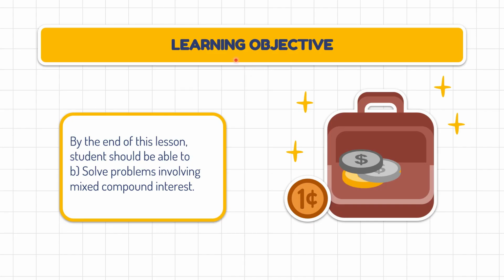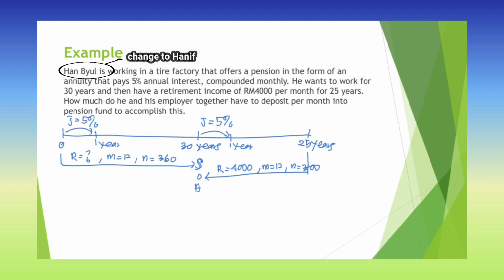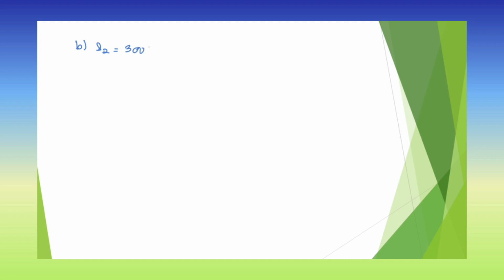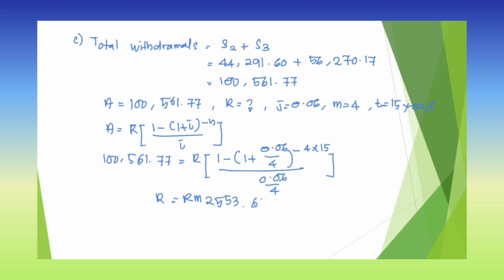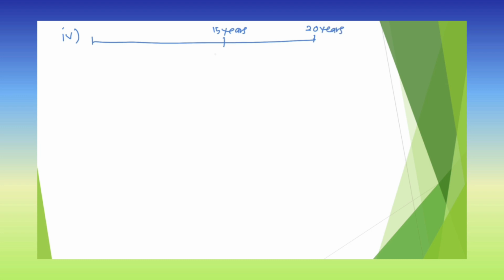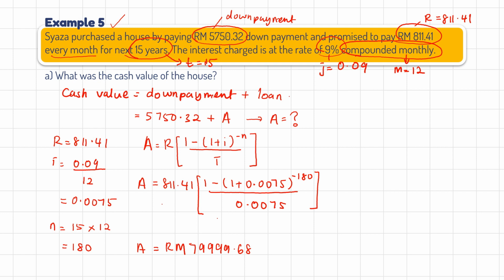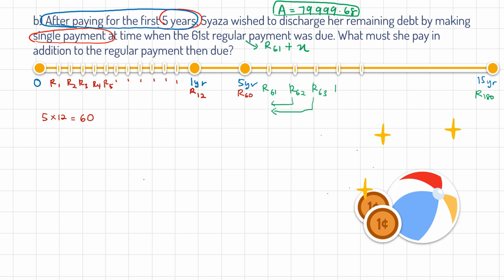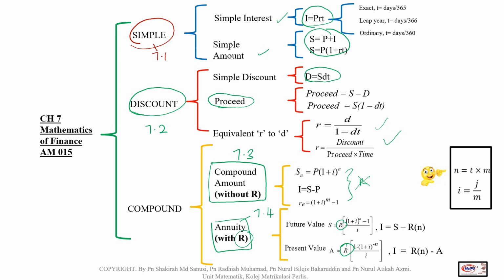AM015 CHAPTER 7 (LECTURE 6 OF 6)